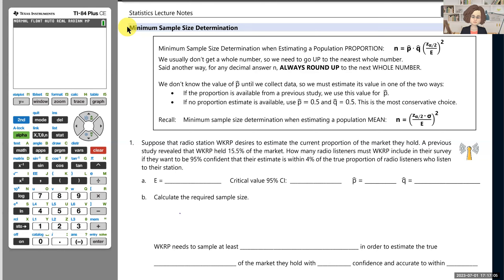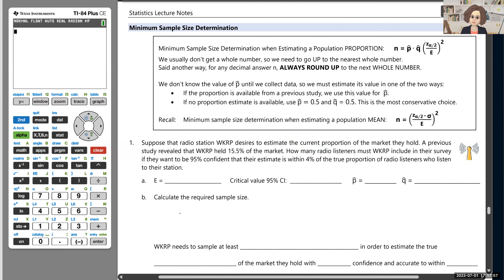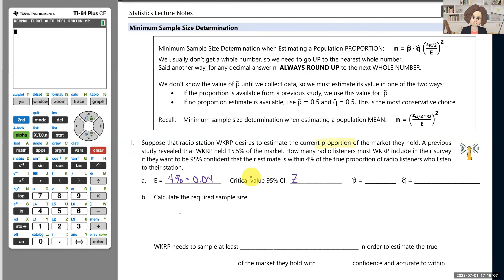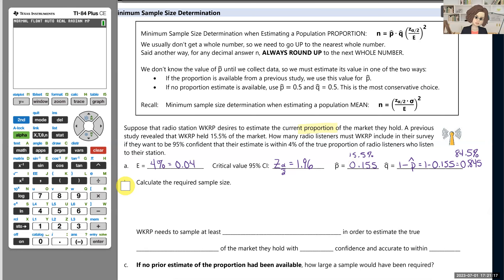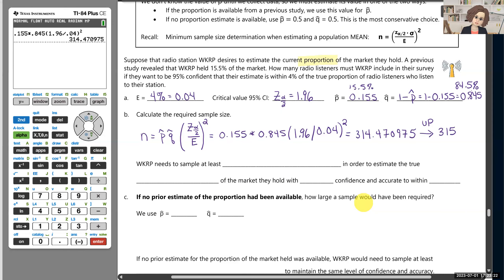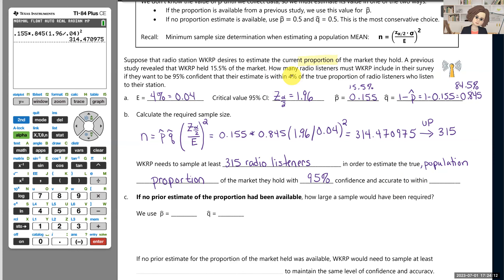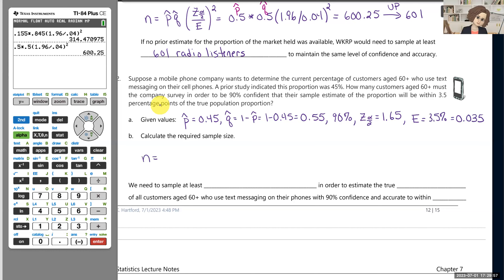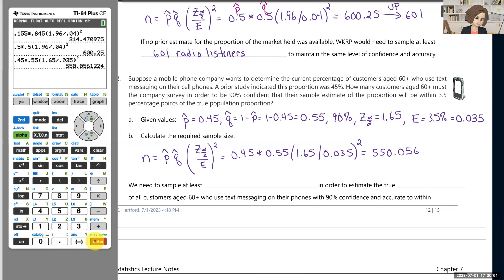Sect. 7.4, p. 12, Sample Size Determination when Estimating a Proportion